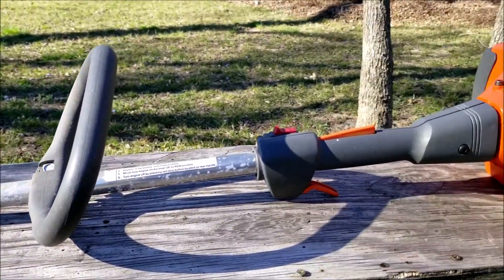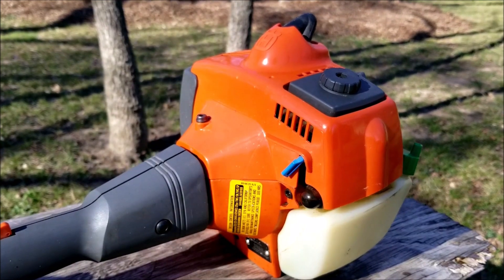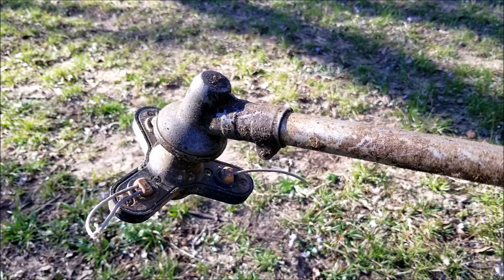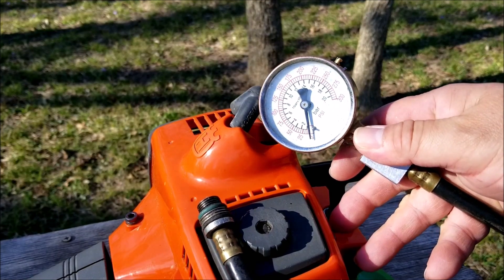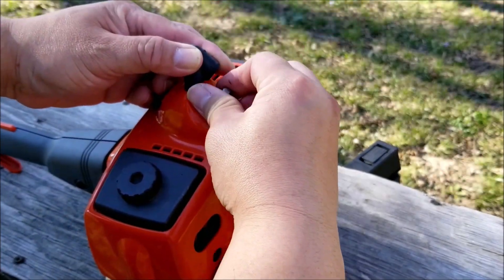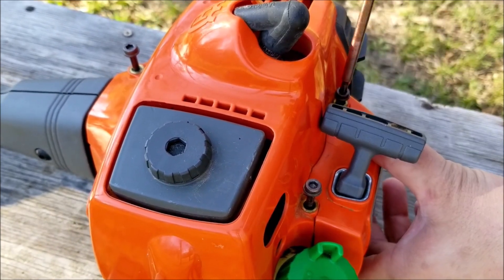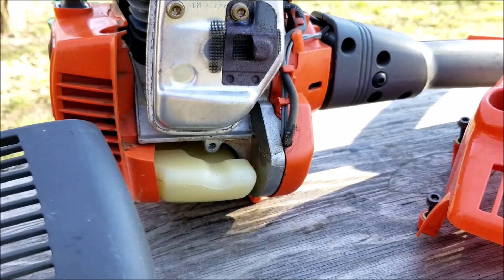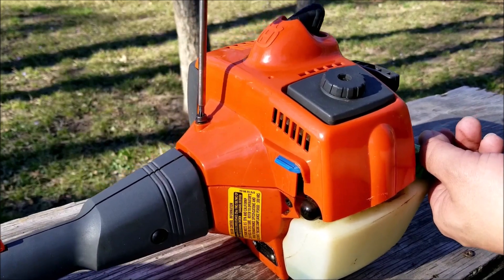Husqvarna trimmer was stored with fuel in the tank.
Metering Diaphragm.

This Husqvarna trimmer was put away into long storage with fuel in the tank and now it won't start.  Let's see if we can get it started without replacing the carburetor.